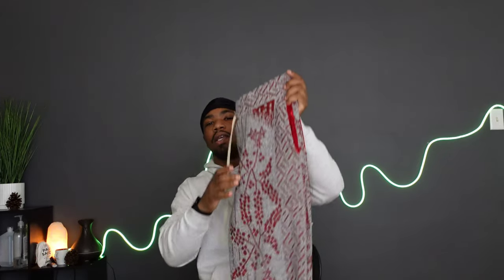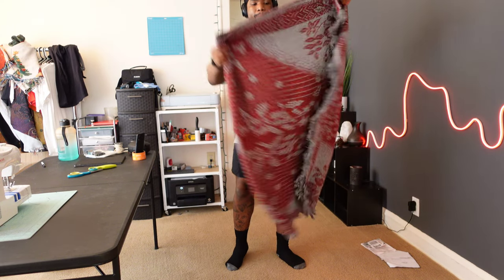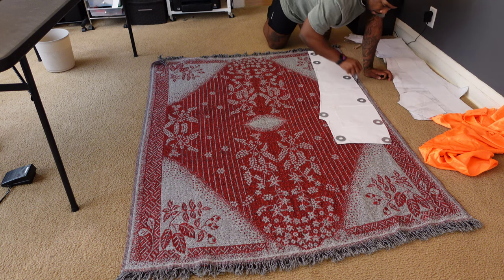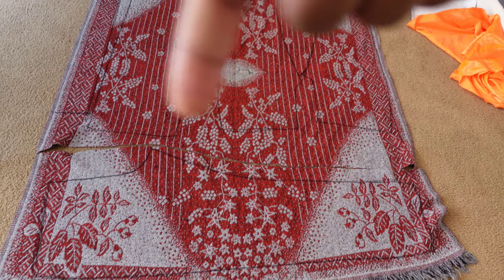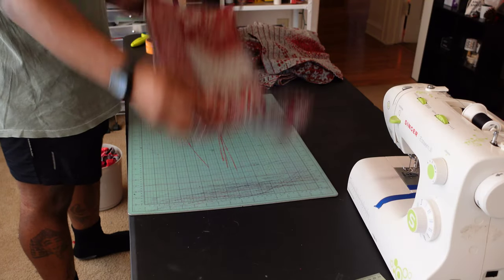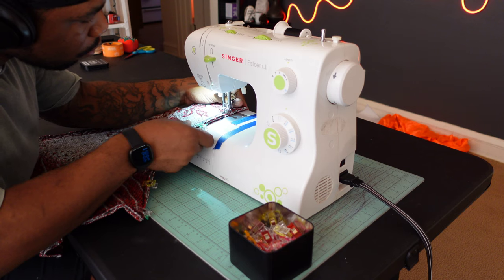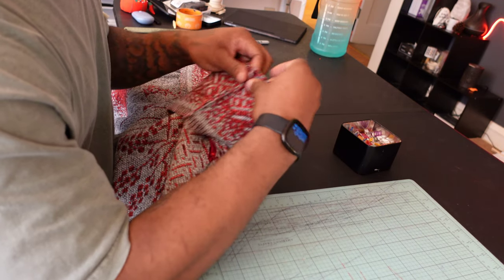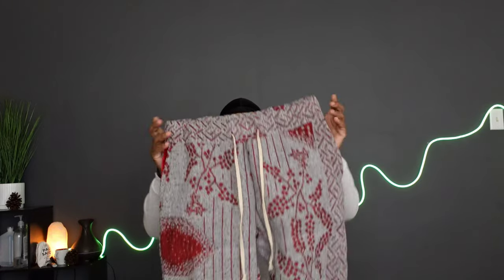Diy tapestry blanket pants with pockets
If you enjoyed this video please give it a 👍🏾 so you can help the channel grow